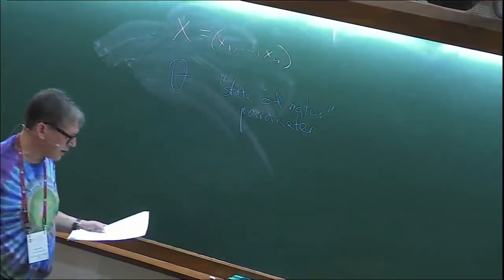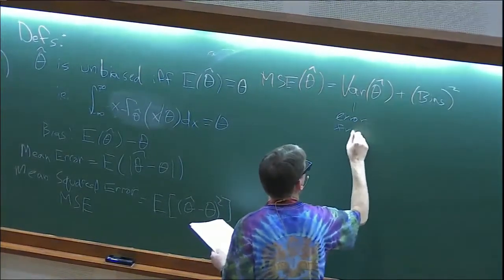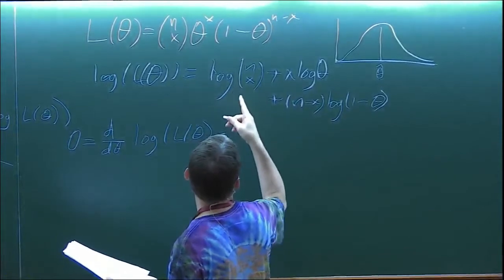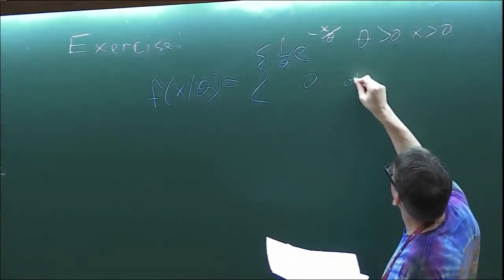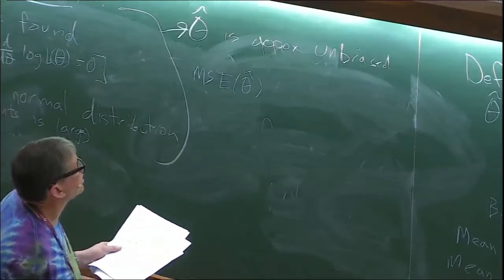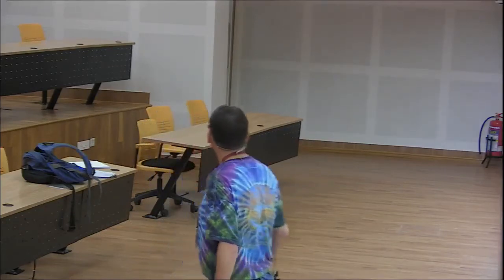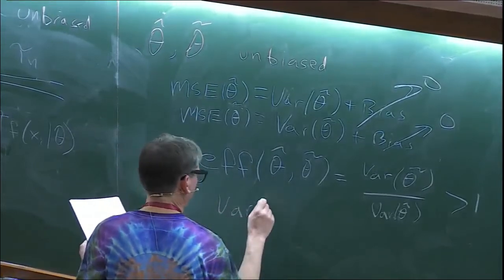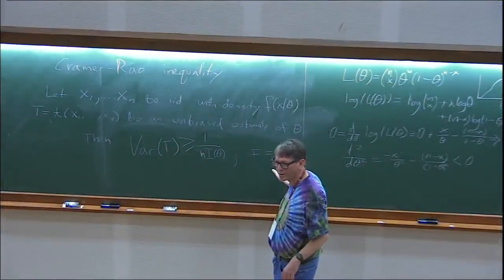Max Likelihood by John Reinitz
DATE & TIME
04 December 2017 to 22 December 2017
VENUE

Topics include

ORGANISING COMMITTEE

LECTURERS INCLUDE

2016
2015
2014
2013
2012
APPLICATION DEADLINE
01 July 2017

0:00:00 Max Likelihood
0:01:19 3 things
0:02:25 State of nature
0:05:43 Bayes:
0:10:45 Definitions
0:18:50 Max Likelihood : (MLE)
0:22:08 Example
0:36:29 Exercise
0:45:14 Fisher's Approximation Theorem
0:50:10 iid:
1:08:21 MLE cases
1:13:50 Cramer-Rao inequality
1:22:17 Q&A